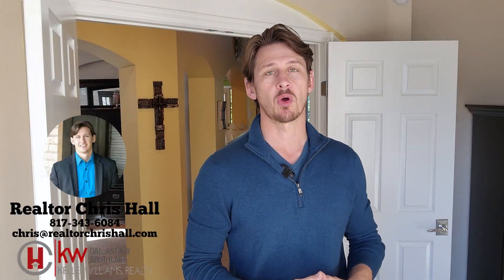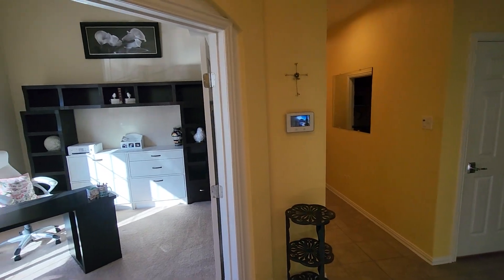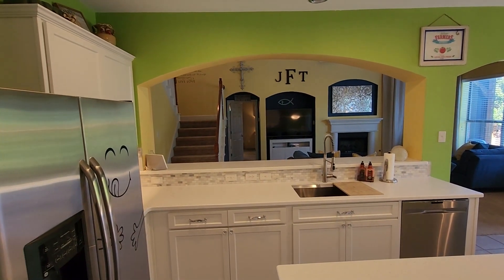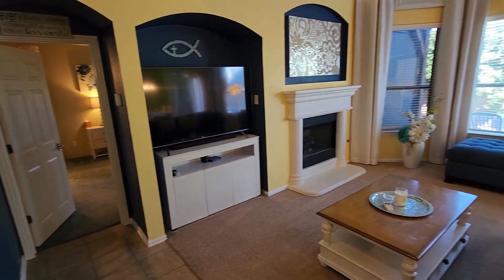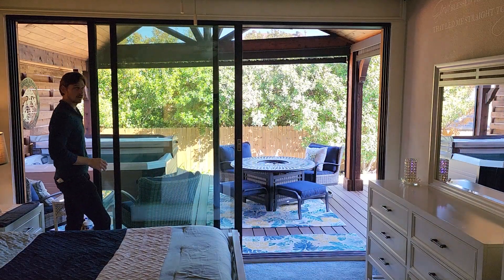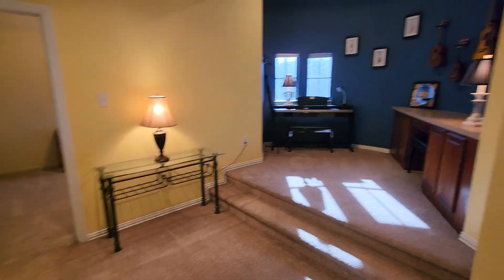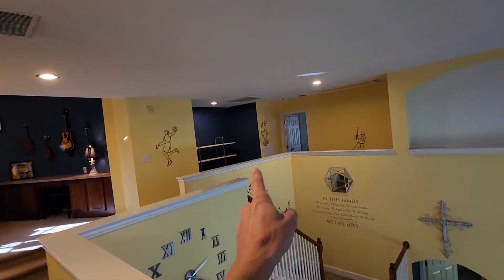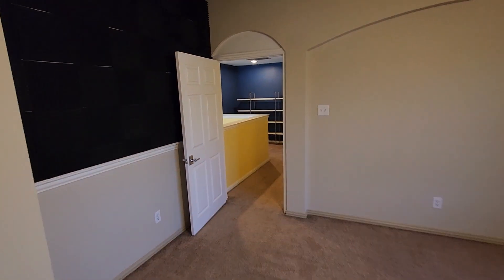12724 Campolina Way - Walk Through With Realtor Chris Hall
This charming home boasts 4 bedrooms and 2.5 bathrooms, offering a perfect blend of comfort and style. Step inside to discover a recently upgraded kitchen, featuring state-of-the-art appliances and elegant finishes, with a notable $165,000 in upgrades since 2021! Beyond the interiors, the outdoor oasis beckons, featuring a serene covered deck, inviting pool, and a relaxing hot tub, and floor to ceiling glass doors in your new master bedroom! Whether you're entertaining guests or enjoying a quiet evening, this space is sure to become your personal retreat. Convenience is key with a 2-car garage, providing secure parking and additional storage. The property's prime location is truly unbeatable, too! Within walking distance to schools and just a stone's throw away from shopping, dining, and entertainment options.

Call, text, or email.
 www. RealtorChrisHall.com
Keller Williams Southlake Tx